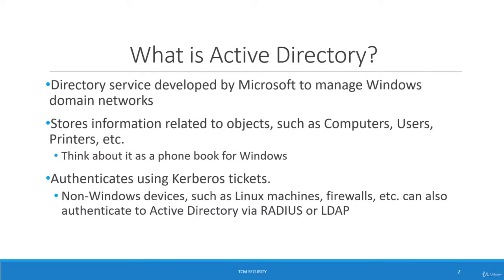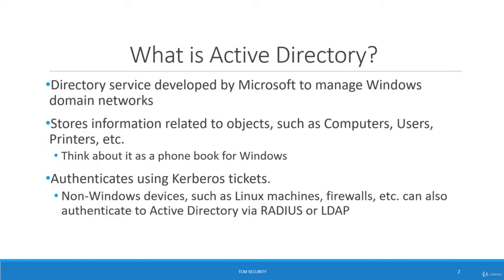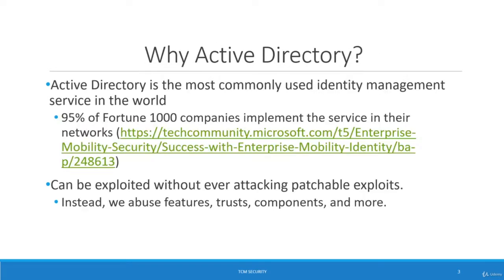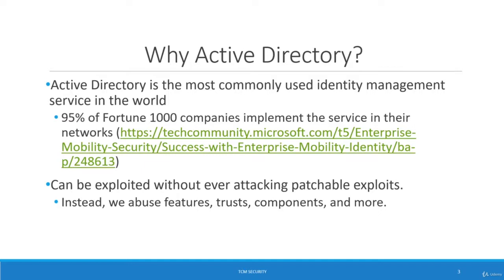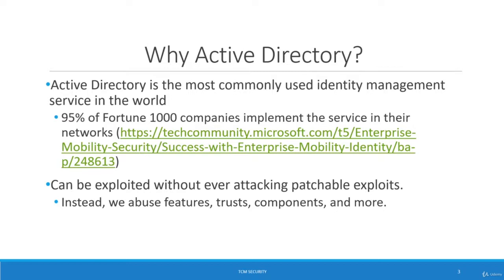091 Active Directory Overview